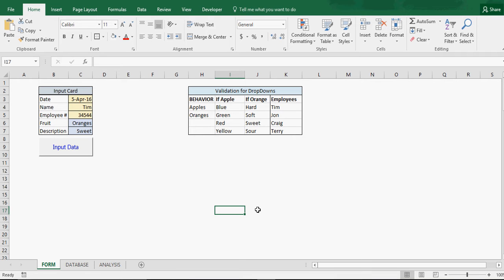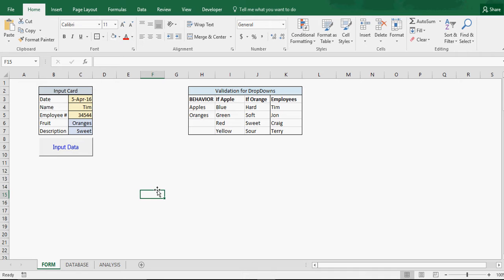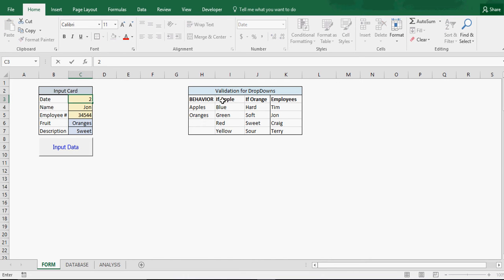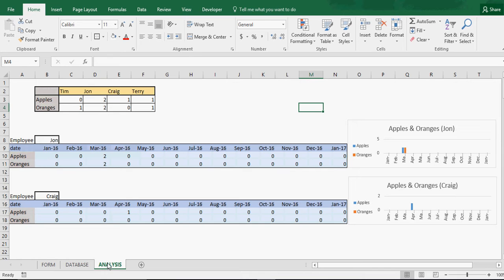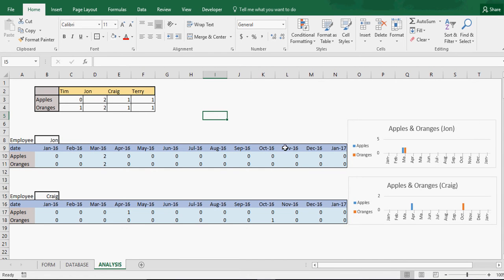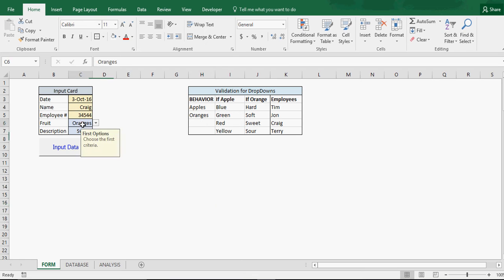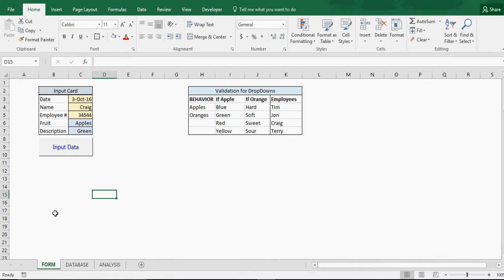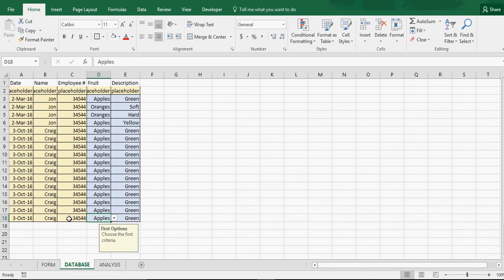Macro for Excel Database Creation + Conditional Drop-down Menu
This is a nice template that can be applied to 1,000's of different situations and modified fairly simply. The idea is to have a data input card and the macro button brings the data into a nice clean format. From there it can then be analyzed.